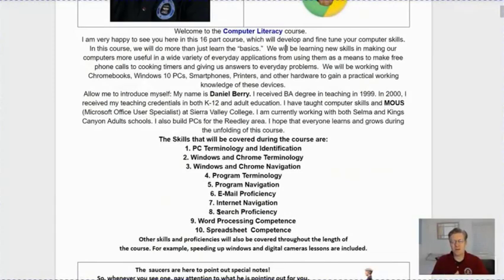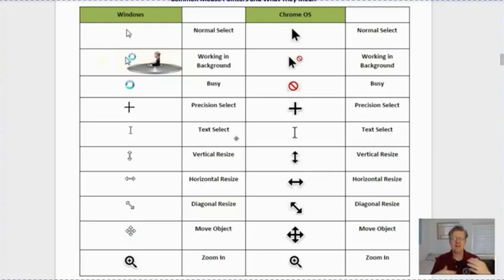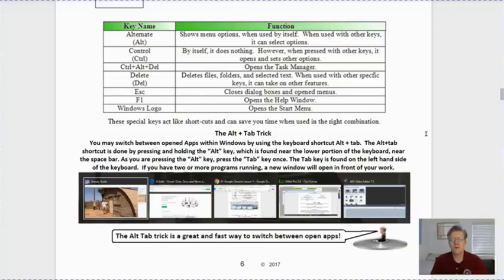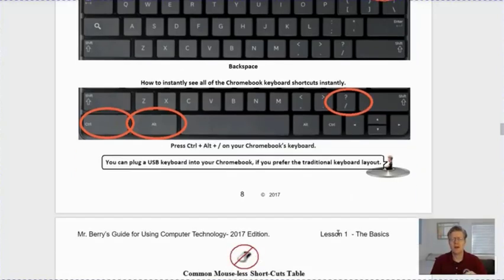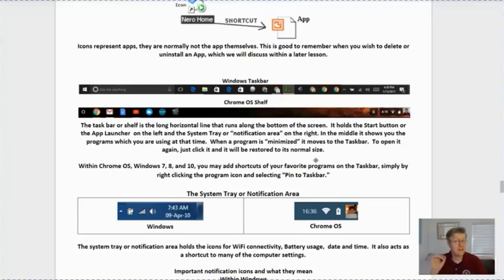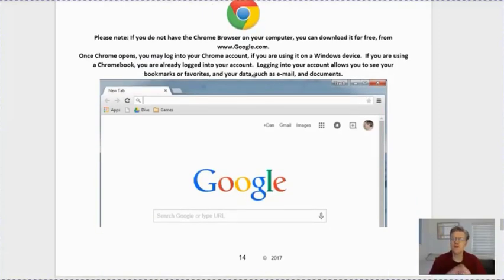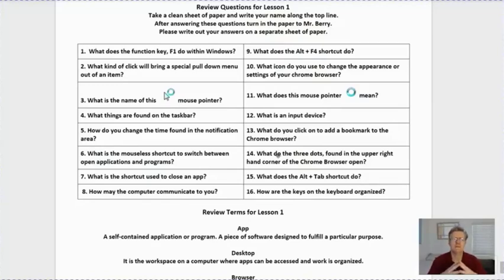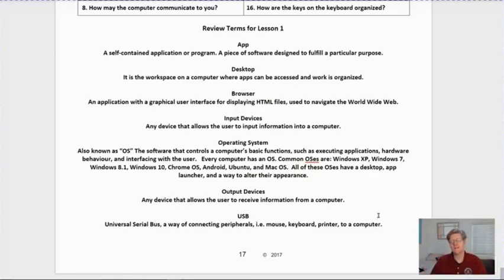Computer Lectures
Computer Lectures For Beginners
Thank you so much sir for your valuable information
If you want to know more about the mentor feel free to visit our mentor channel
SelmaTeacher7